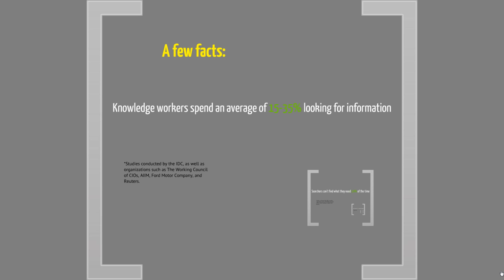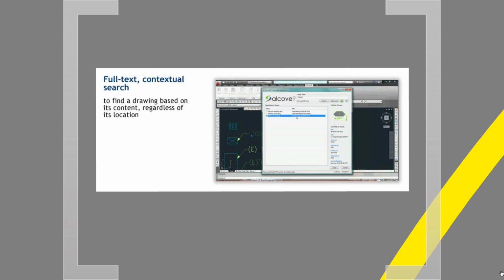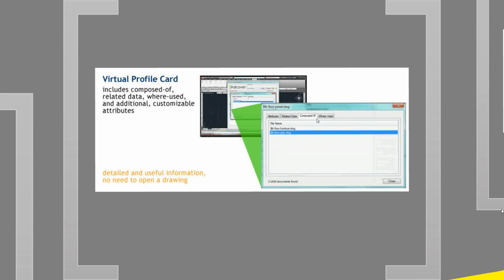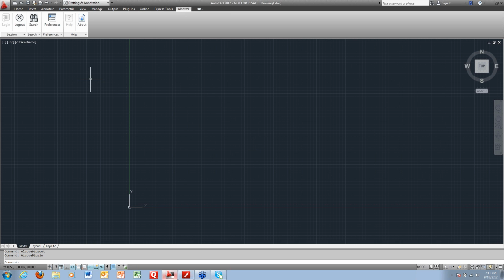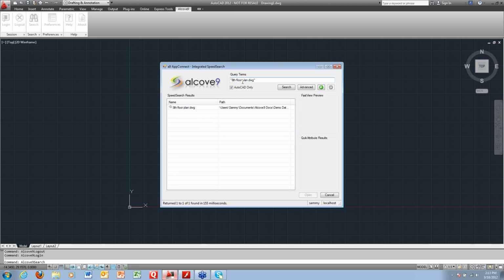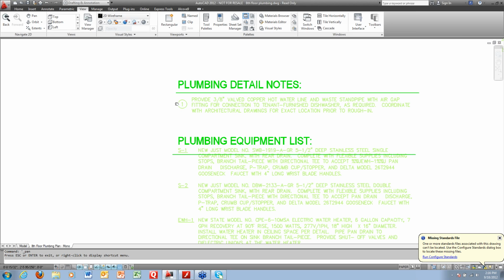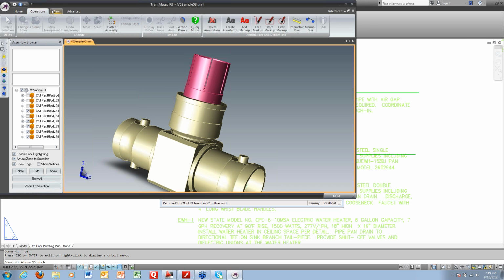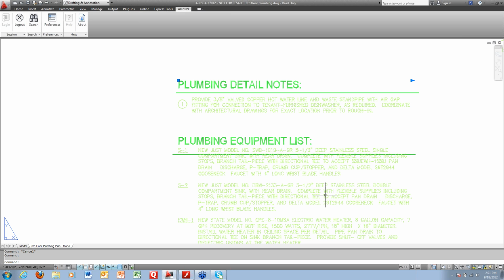How Can You Search 2D and 3D Data Better?